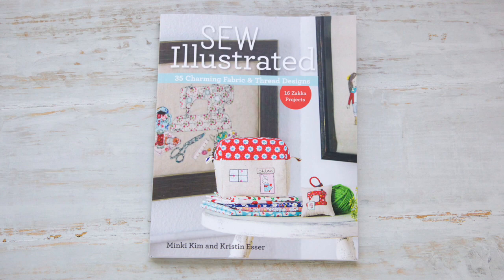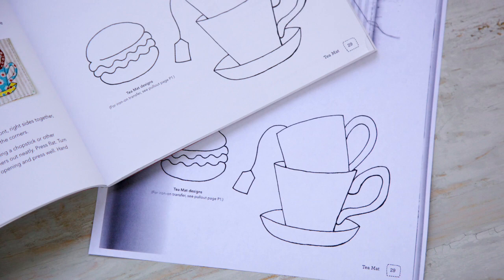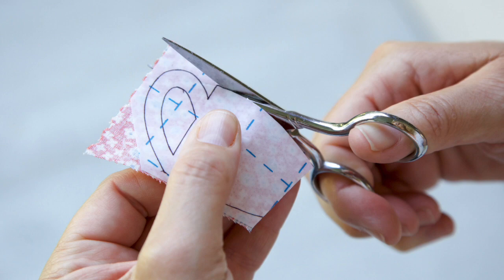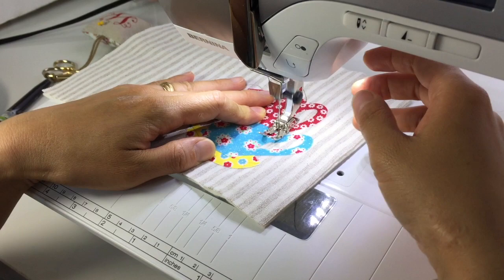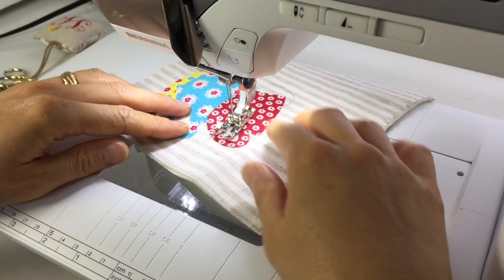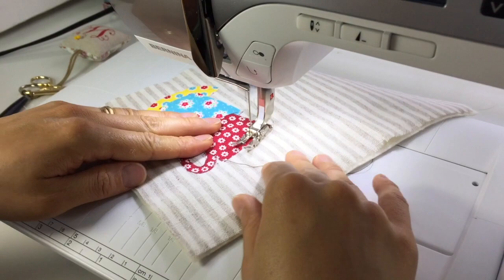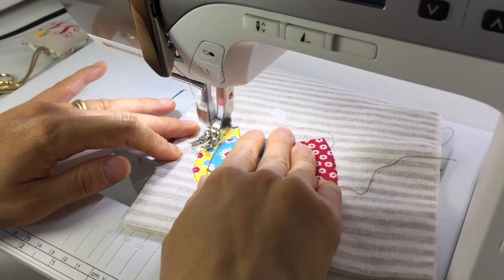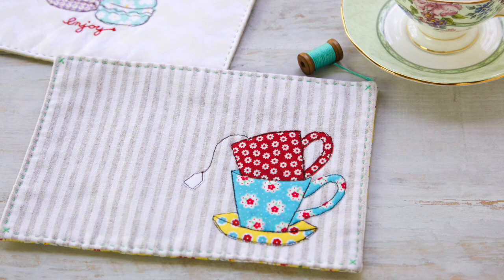Sewing Illustration with Minki Kim and Kristin Esser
Fill your home with small works of art that embody the simple life. Start with 16 useful handmade gifts in the popular Zakka design style, then add adorable motifs pulled from everyday life. In this video, Minki Kim and Kristin Esser, authors of Sew Illustrated—35 Charming Fabric & Thread Designs, show you how to create Minki's signature style of sewing illustration!